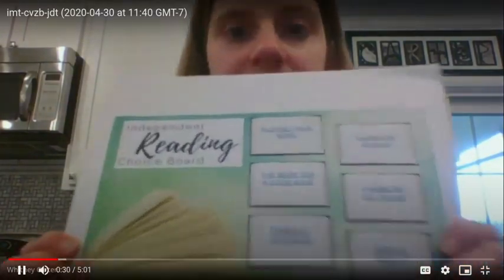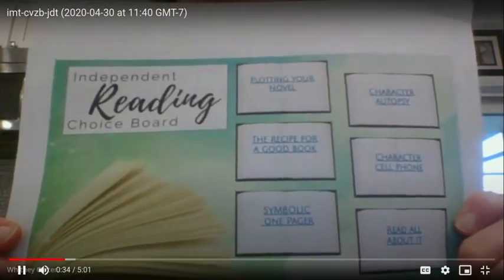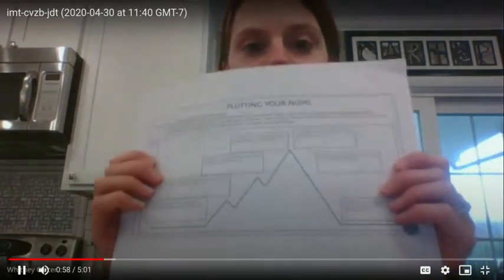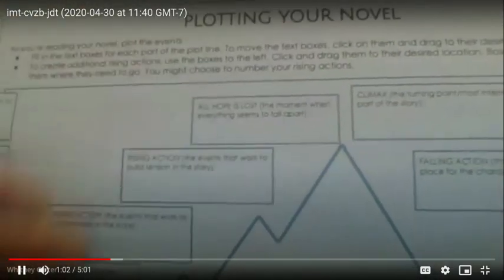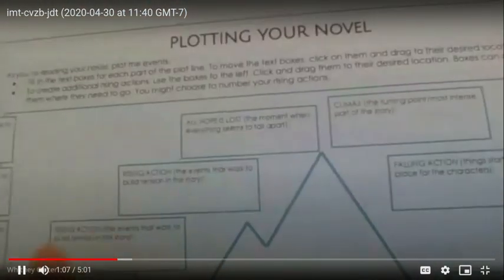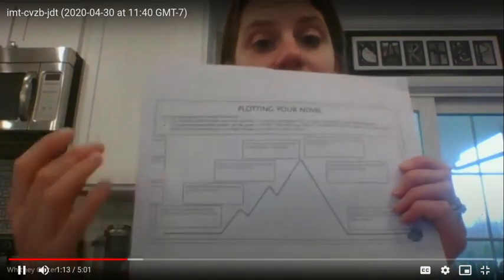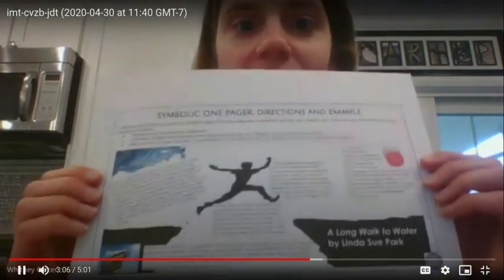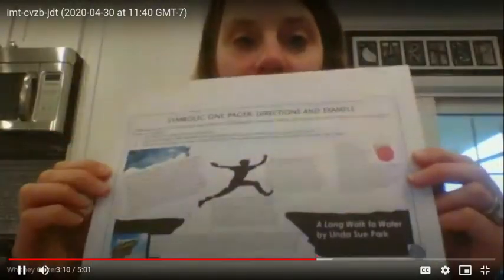Independent Reading Choice Board